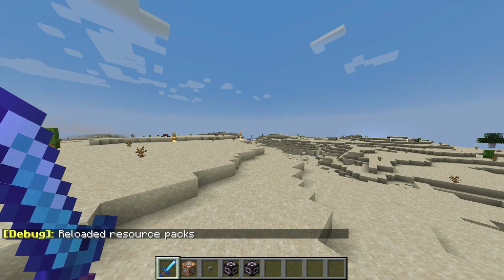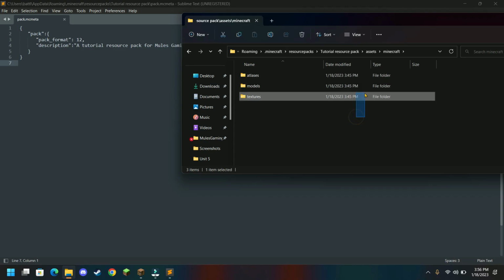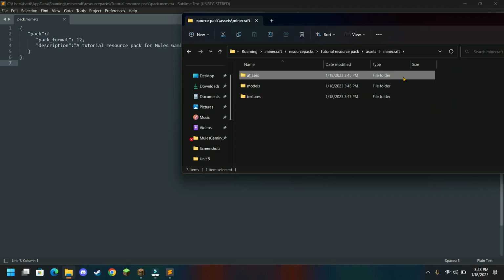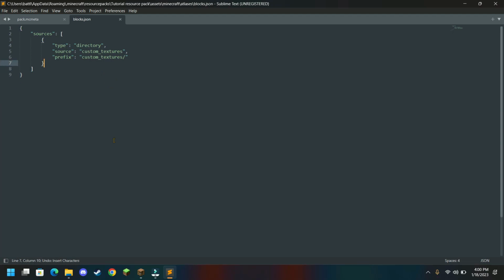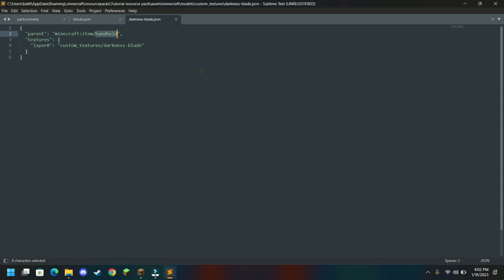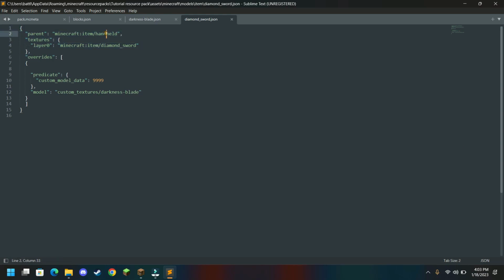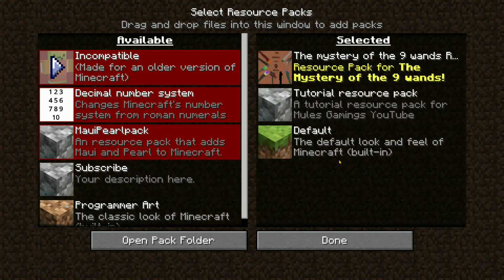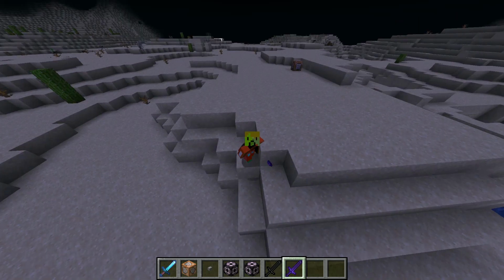How to get CUSTOM item textures in Minecraft! | Creating custom Minecraft items P2 | Mules Gaming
In this Minecraft command how-to Mules Gaming shows how to add a custom texture to a item without overriding it using Custom Model Data.

Mules Gaming is a Minecraft YouTuber who make tutorials for Minecraft datapacks and resource packs. He sometimes make let's play and their usually not 100 days in Minecraft hardcore. He has not made a This Circle is in vanilla Minecraft video. Mules Gaming has made a Custom bosses in Minecraft video titled Custom Minecraft bosses! This is a great video on how to get custom textures in to VINNILA Minecraft Java edition 1.19 and 1.19.3.
Above is for YouTube algorithm.